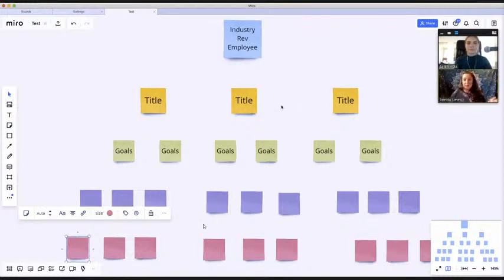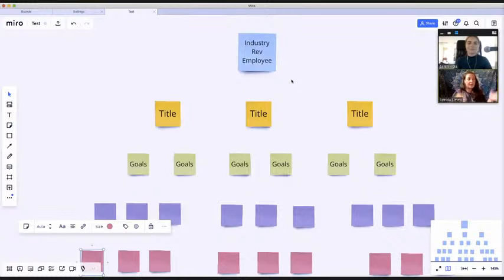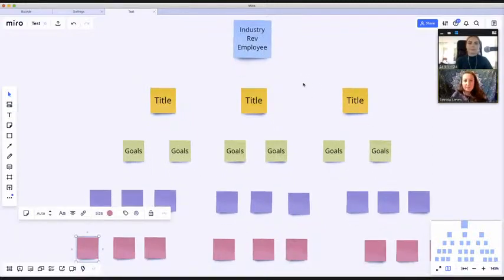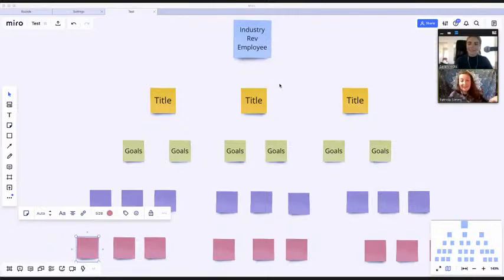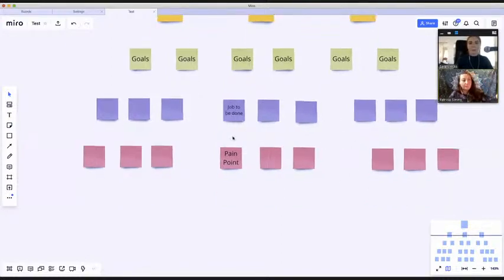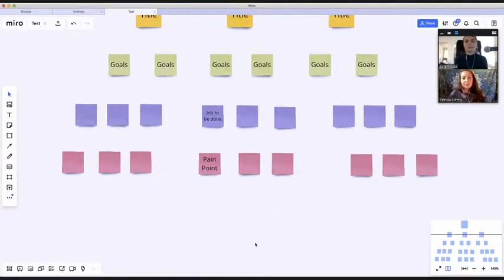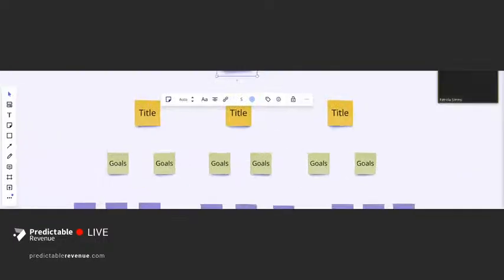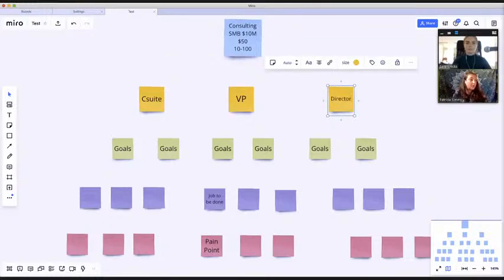This Is Who You Should Be Prospecting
Searching for prospective customers from your pool of leads sounds easier than it really is. Join us in this week's episode and learn how to make sure you are spending your time and efforts on the right people!

➡️ Topic:
0:00 Welcome!
0:16 Intro
3:45 Where to Start
7:34 Case Studies
9:38 The Problem YOU Solve
11:02 Mirror Board
12:12 Jobs to be Done
22:50 End User vs Decision Maker
27:51 Inbound vs outbound
30:20 Leads vs Prospects
34:19 Referral Method
37:41 Channels
44:27 Live Example
58:34 Capitalizing on Lists from Marketing
1:03:14 Sales Research and List Building
1:07:13 August BIG Giveaway!
1:09:16 Continued Development of ICP
1:17:01 Final Q&A